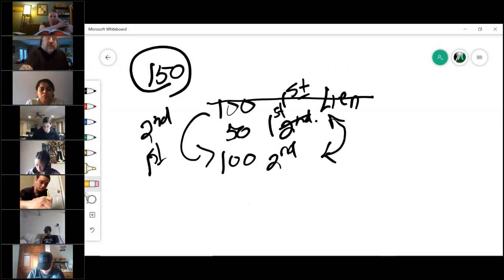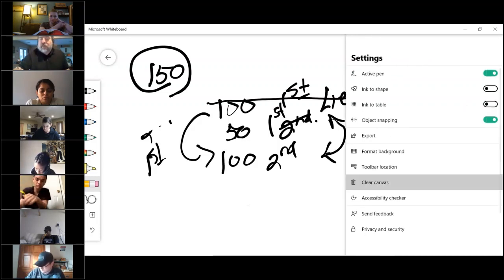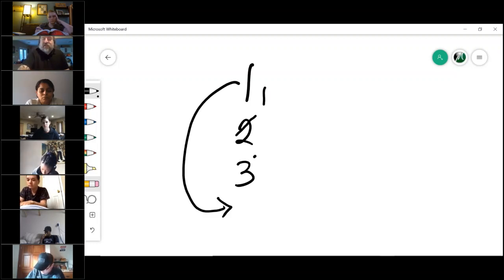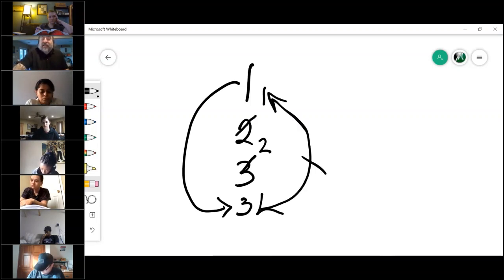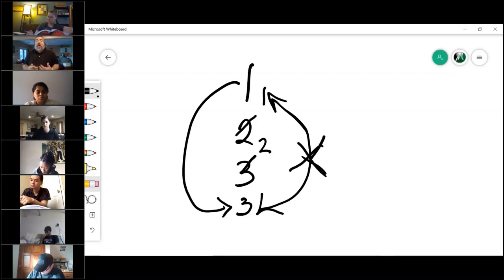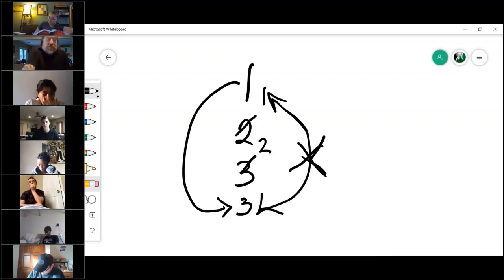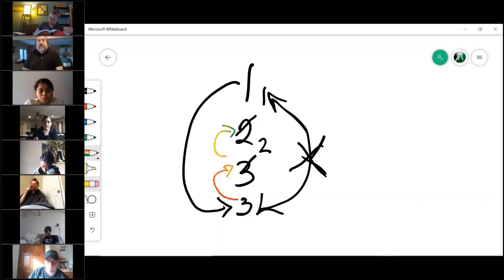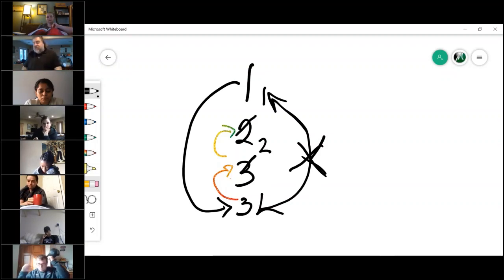Real Estate Broker Course V. 2020